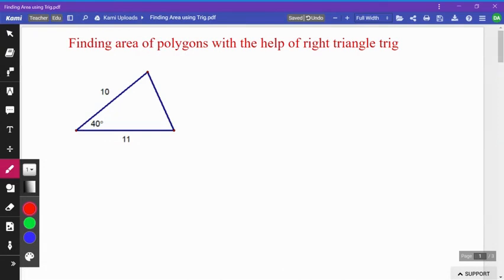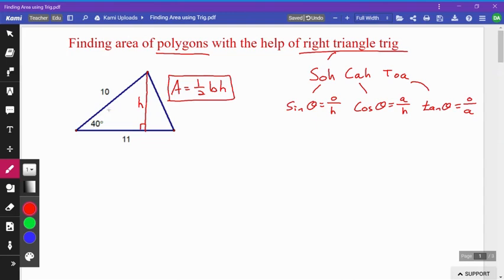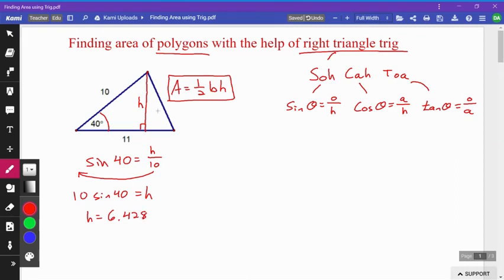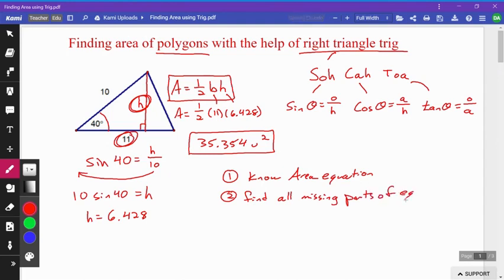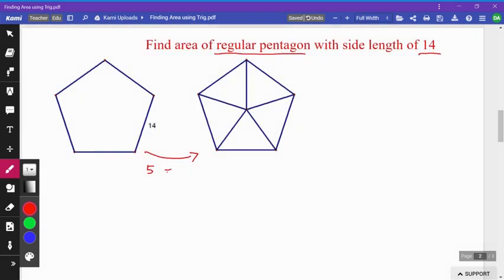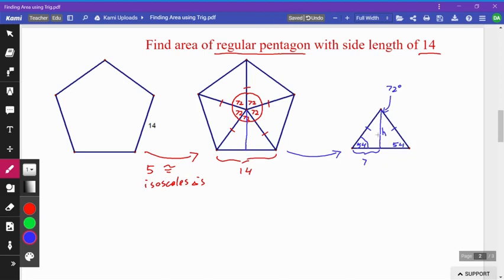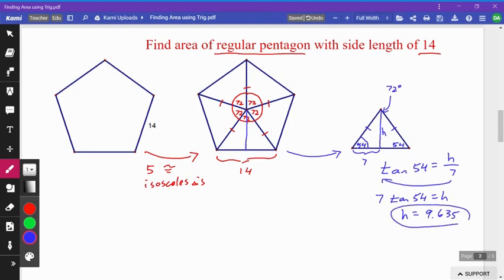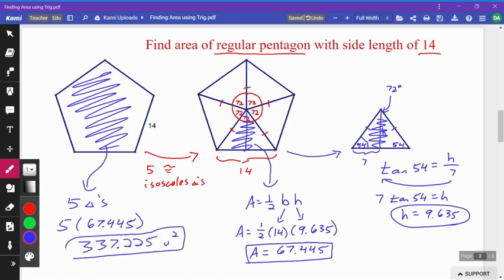Finding Area with the help of Right Triangle Trig